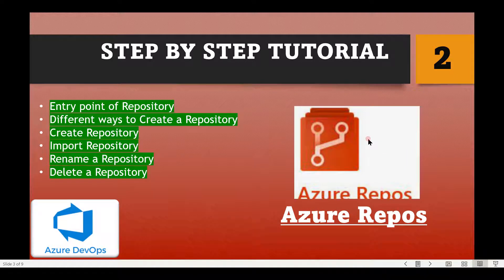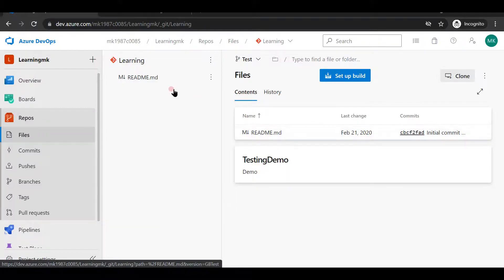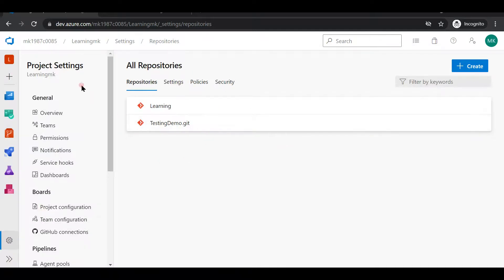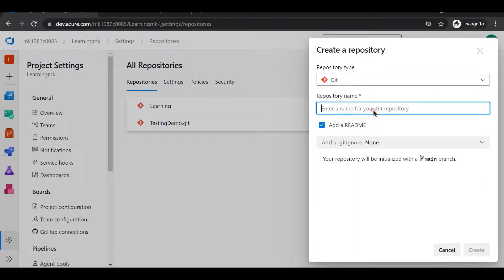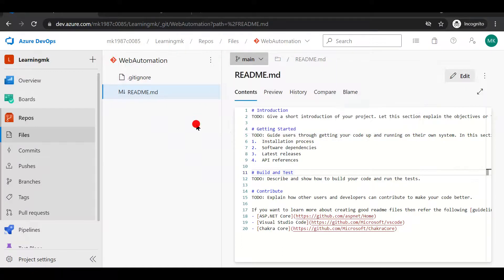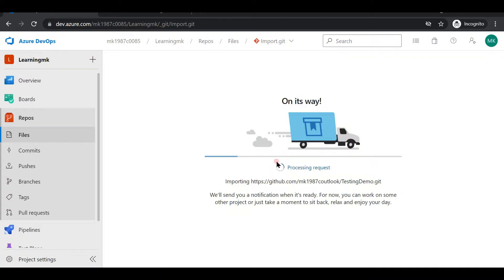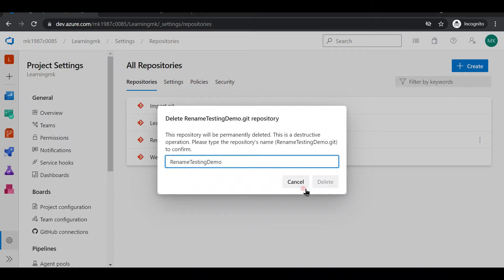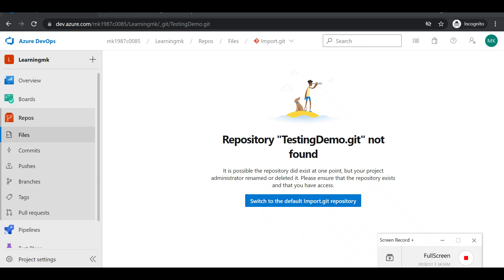Create Code Repositories in Azure (Azure Repos)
This Videos are just for learning purpose, i am creating these videos so that may be in some or other way i can help someone to learn about Azure DevOps.